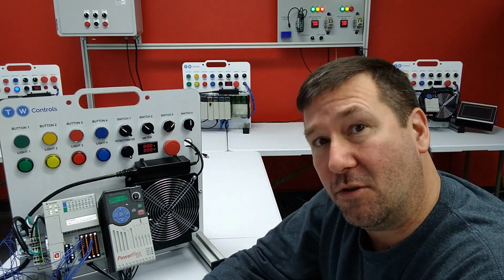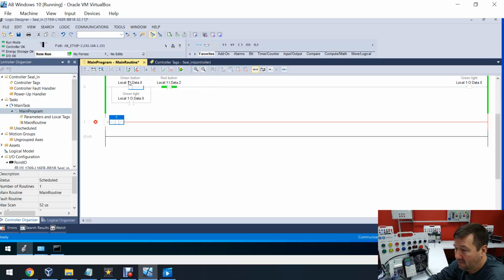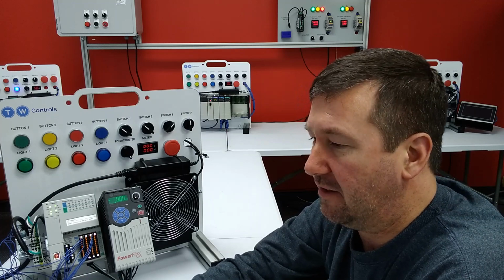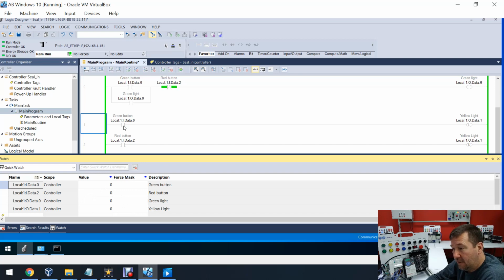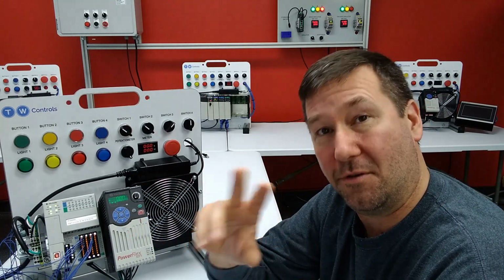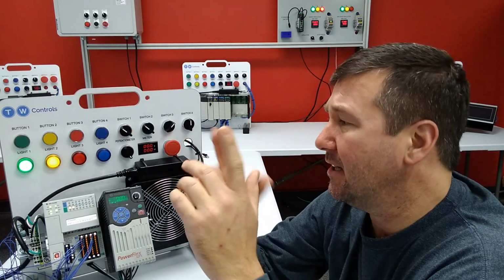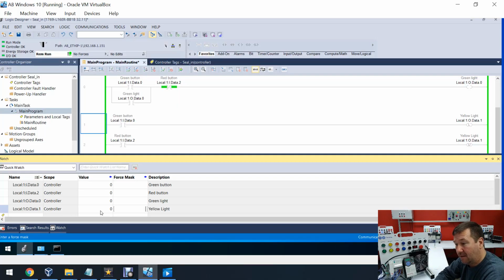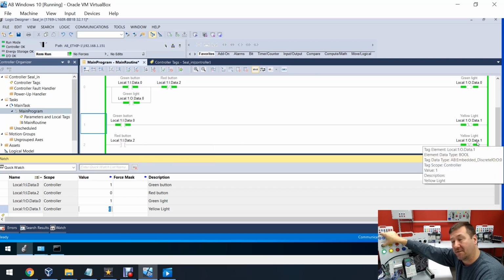Studio 5000 OTL Latch and OTU Unlatch Instructions Controllogix Compactlogix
In this lesson we go through how the OTL Latch and OTU Unlatch instruction work in Rockwell Automation's Studio 5000 PLC programming software for the Controllogix and Compactlogix PLC.  The OTL latch instruction goes an writes a 1 when true and does nothing when false whereas the OTU unlatch instruction goes and writes a 0 when true and does nothing when false.